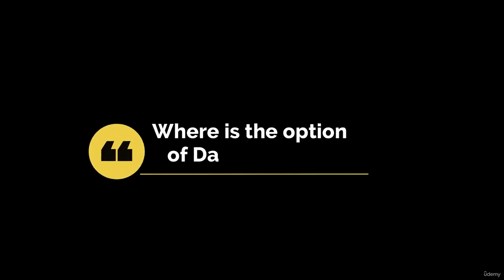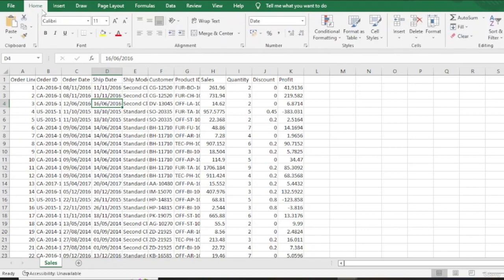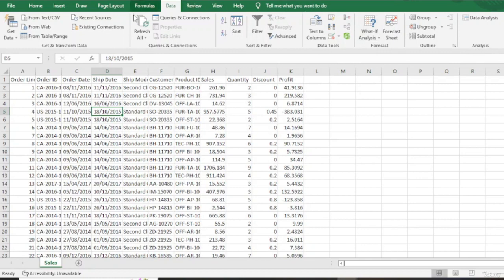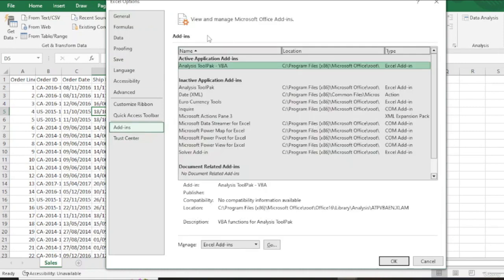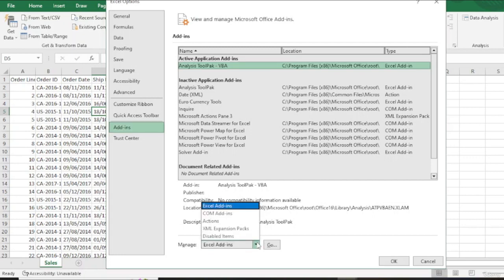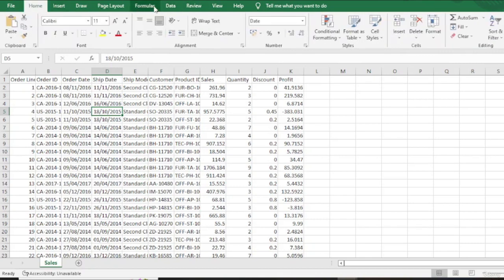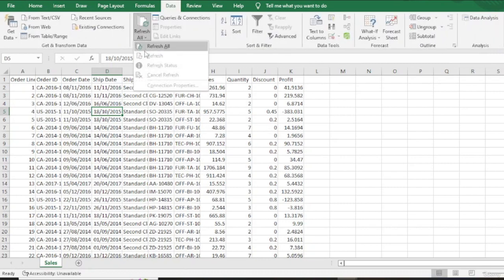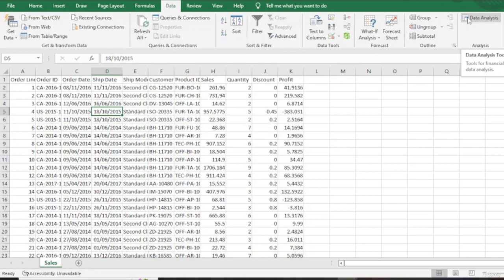Where is the option of Data Analysis in Excel?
🔍 Are you struggling to find the elusive "Data Analysis" option in your software or application? Don't worry, we've got you covered! In this quick and informative video, we'll show you exactly where to find the Data Analysis tool you need for your data-driven projects.

📊 Whether you're a student working on a statistics assignment, a business professional analyzing sales data, or just someone curious about data science, knowing how to access Data Analysis is crucial.

💡 Our step-by-step tutorial will walk you through various popular platforms, such as Excel, Google Sheets, Python, and more, so you can perform data analysis like a pro!

👨‍🏫 No more endless searching or frustration – watch this video now and unlock the power of data analysis at your fingertips. 🚀

"Welcome to MAK-Tech-Data, your hub for everything related to Data Science, Artificial Intelligence, and Machine Learning! Our channel is dedicated to exploring the latest trends, technologies, and tools in these exciting fields. Whether you're a student, a professional, or simply curious about the world of data and AI, we have something for everyone. Our expert team of data scientists and AI specialists provides informative and engaging content, including tutorials, case studies, and industry insights. From cutting-edge algorithms and predictive models to data visualization and deep learning, we cover it all. Join us as we delve into the fascinating world of Data Science and AI and learn how these transformative technologies are shaping our future!"